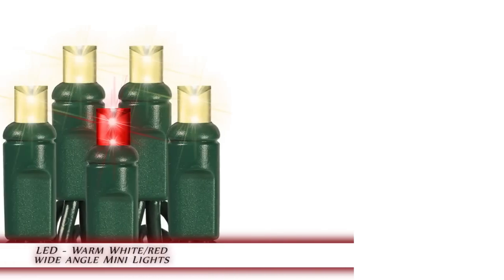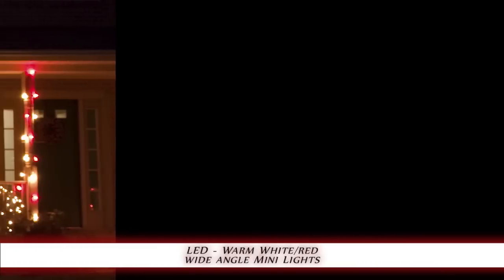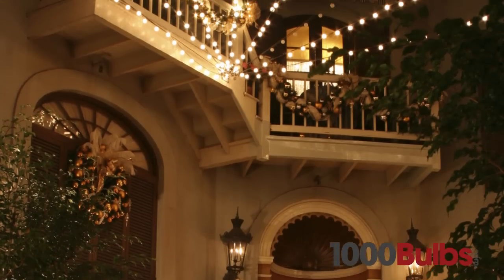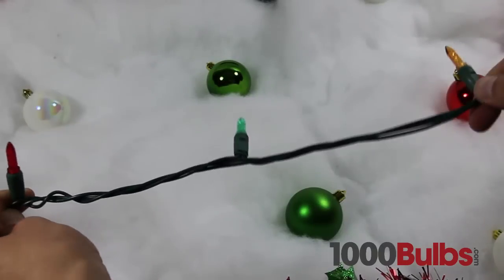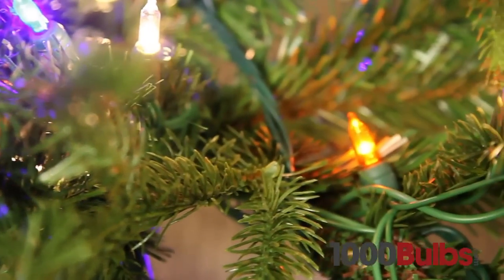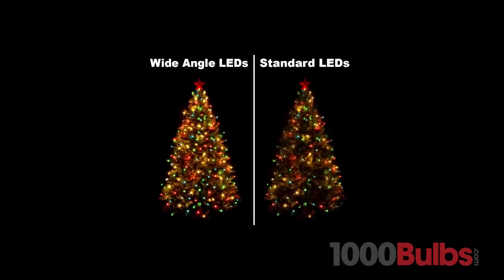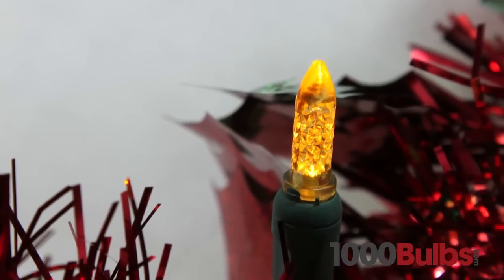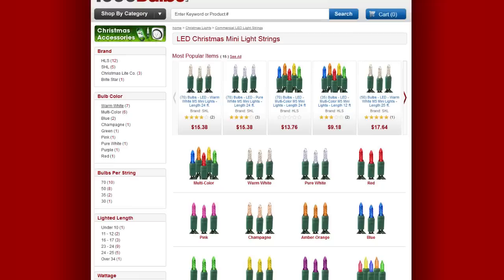LED Wide Angle Mini Lights - Warm White and Red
This string of warm white and red LED Christmas lights has 35 wide angle LED bulbs, with a lighted length of 11.33 feet. Every 5th bulb in this string changes color from warm white to red. Other bulbs are constant warm white.